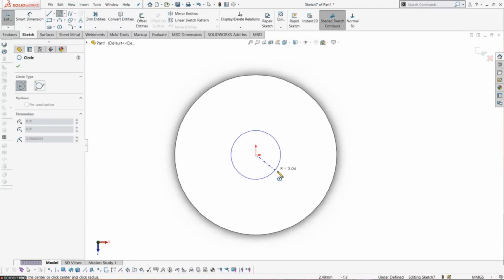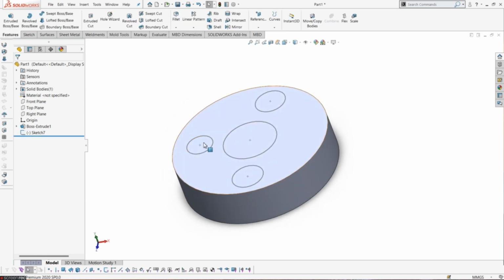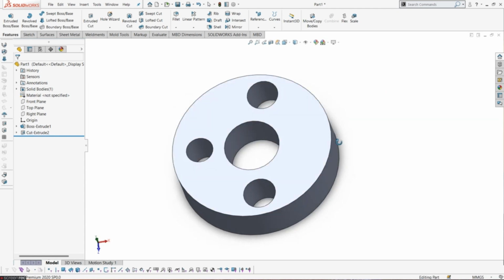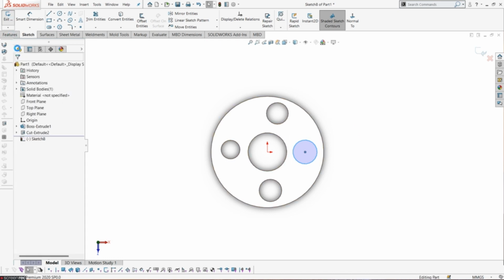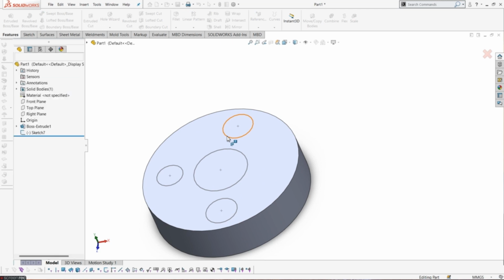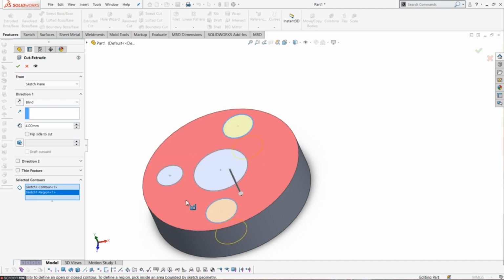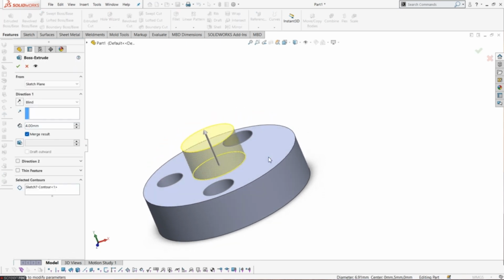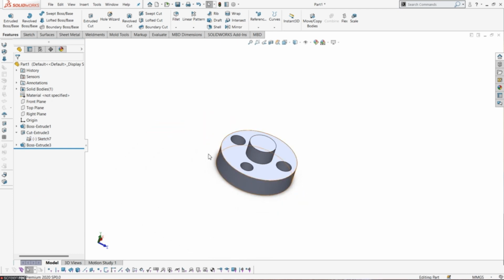How to make features using multiple profiles | kaliru | English